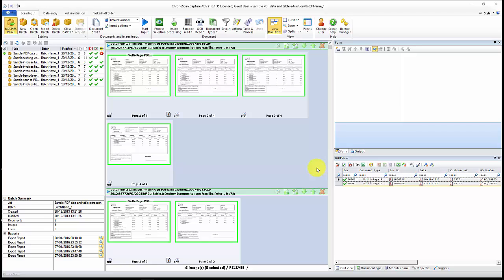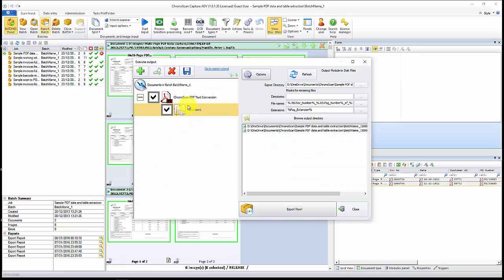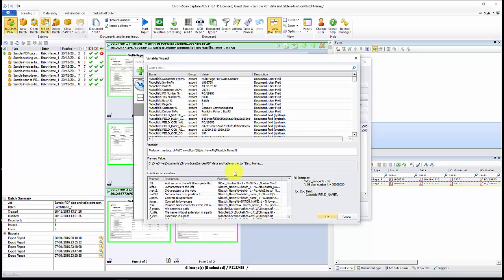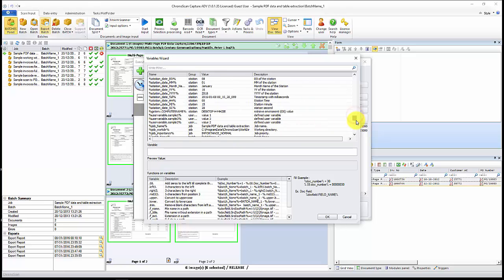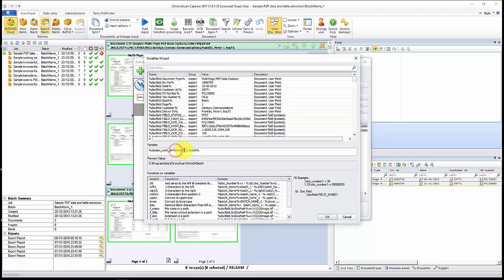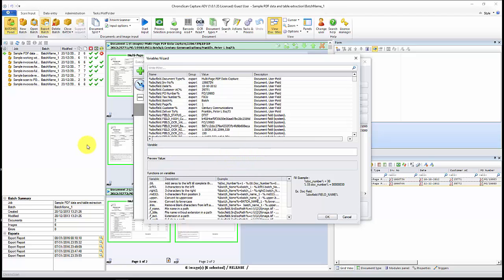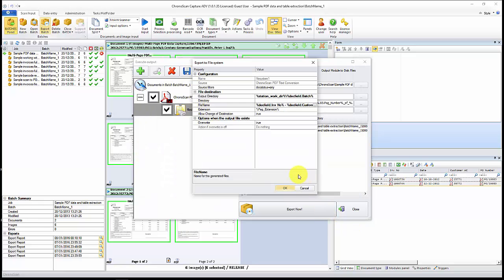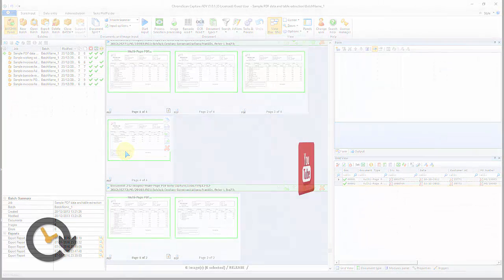File Name and Folder Structure by OCR on ChronoScan Tips and Tricks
On this video we will learn how to use OCR information captured by ChronoScan to set out export folder structure and file names.